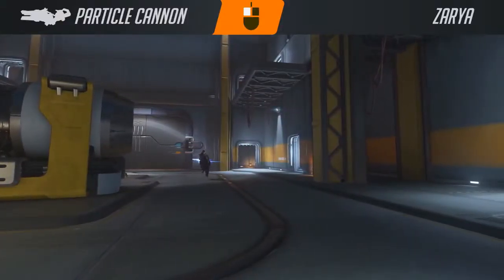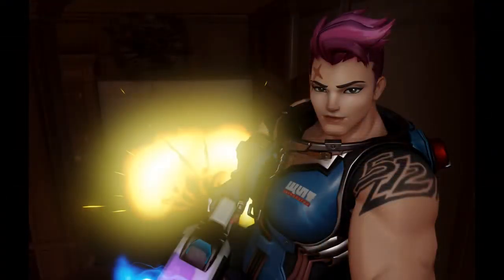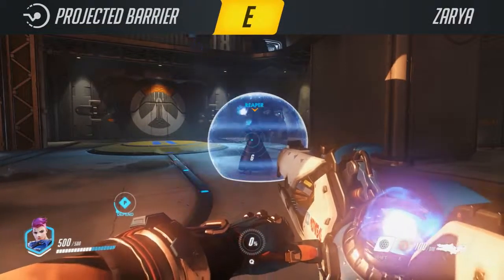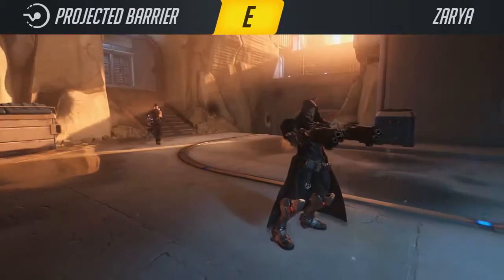OVERWATCH ZARYA Hero Overview, Abilities, Gameplay & Hands On Impressions!